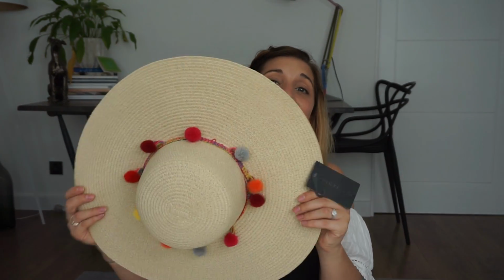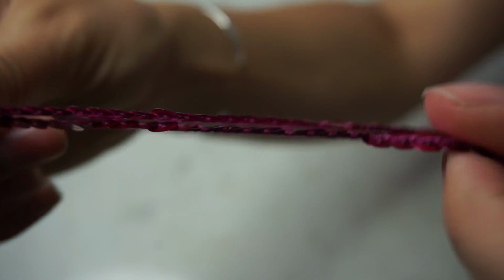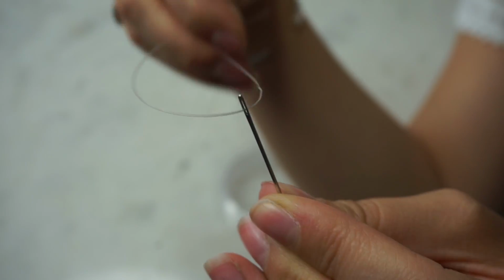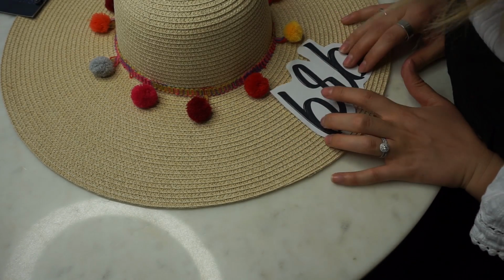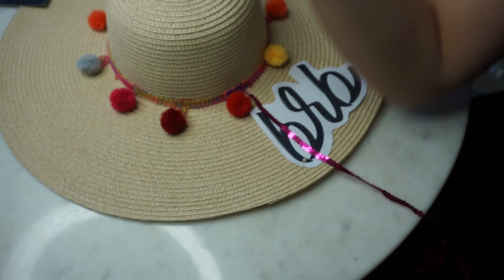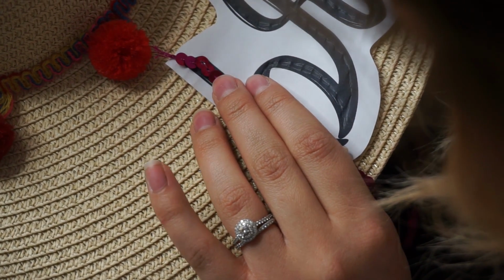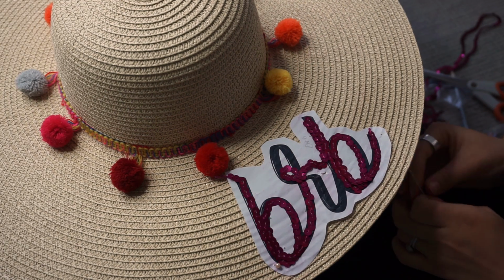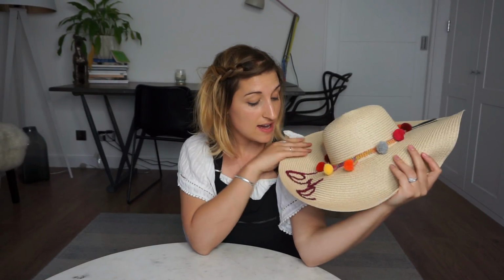SLOGAN BEACH HAT DIY | LOST FOUND KEEP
A perfect DIY tutorial to create your very own slogan beach hat!

You'll Need:
-Beach Hat
-Fish Line (I used 0.4mm)
-Needle (with a bigger eye than 0.4mm)
-Sequin Thread
-Scissors
- Pins
-Paper stencil with your slogan printed onto it

If you don't fancy making your own, check out my blog post on where to buy a slogan beach hat here:

✿ Snapchat ⇢ lostfoundkeep

BUSINESS RELATED ENQUIRY

PERSONAL ENQUIRY

If you want to follow what I’m up to or ask me a question, either ask in the comments below or on Twitter.